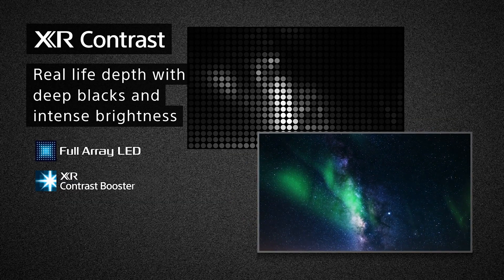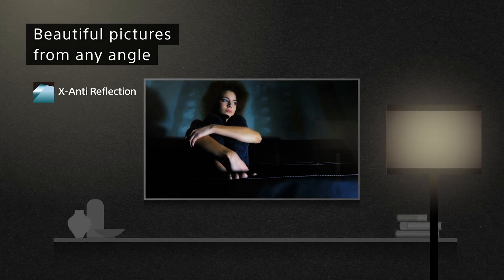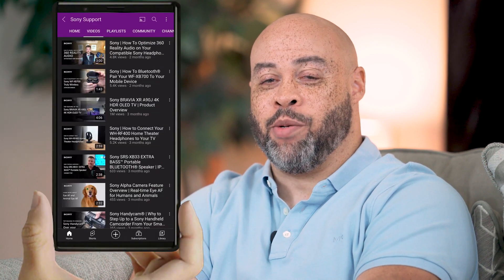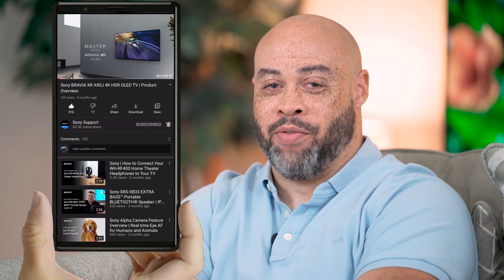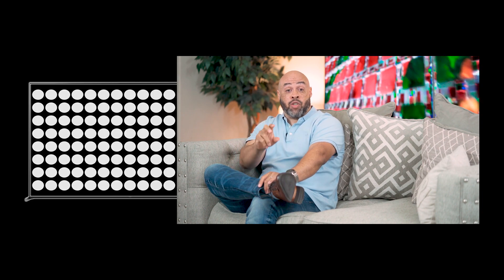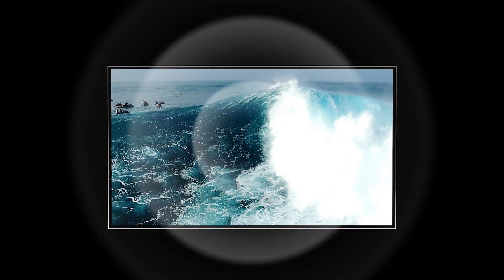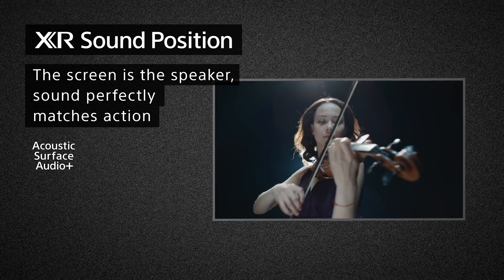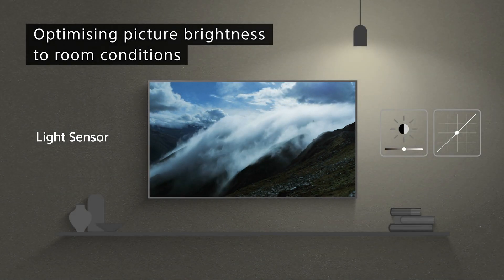Sony | Learn About The Differences Between BRAVIA XR OLED and LED TVs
There are two core TV  backlight technologies on the market today – LED and OLED. They both have benefits depending on how you watch TV, which is why Sony’s lineup includes both. We’ll start with the benefits of Sony’s LED TVs in the BRAVIA XR lineup - the X90J, X95J, and Z9J and then talk about the OLED TVs in the lineup - the A80J and the A90J.

If you’d like to learn more about the models in our TV lineup, please